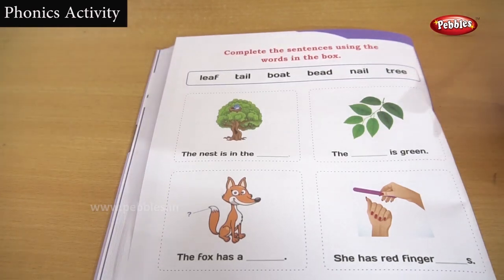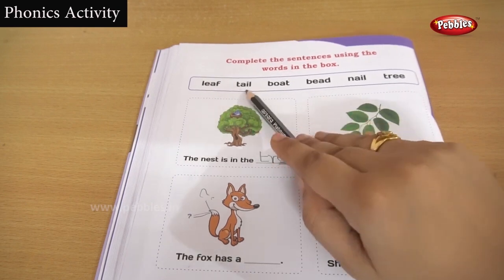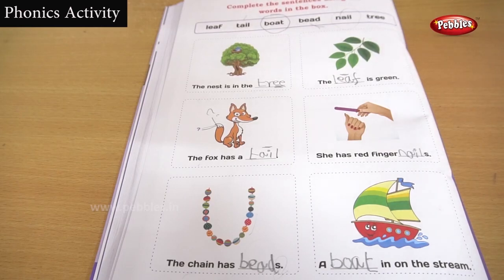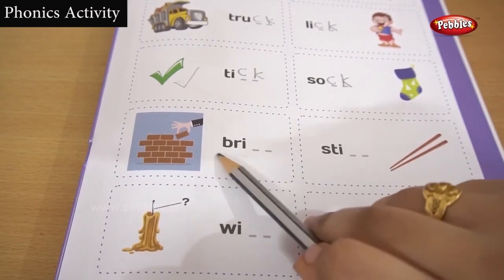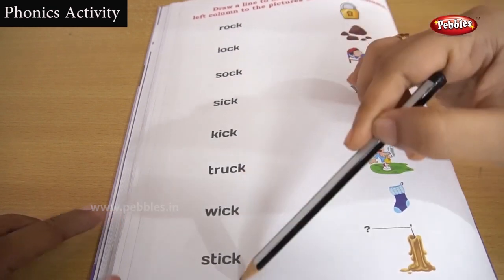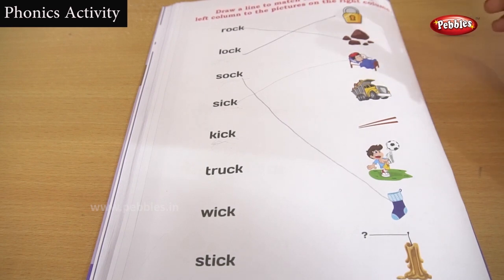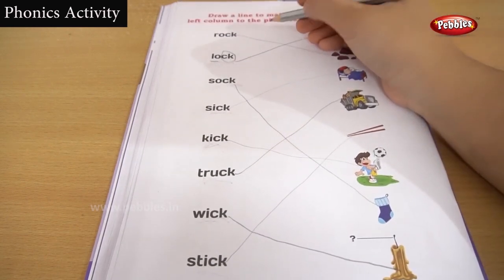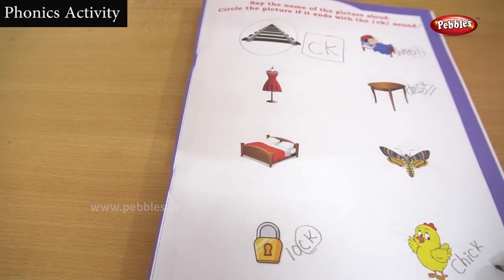Learn Phonics | Phonics Sounds Of Activity Part -15 | Phonic Sounds | English Phonics Practice